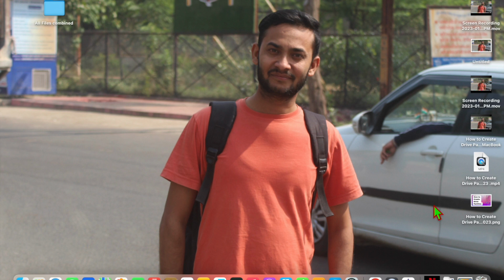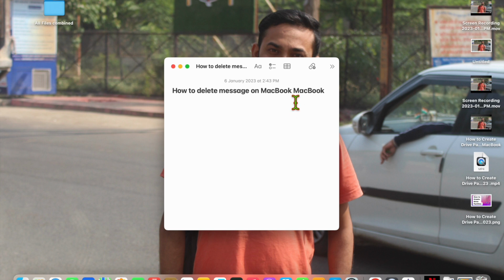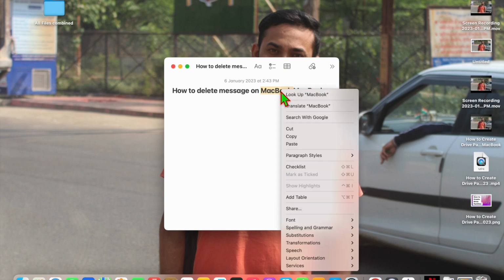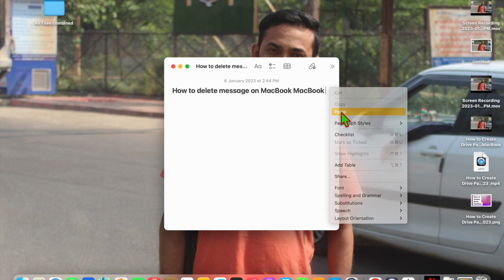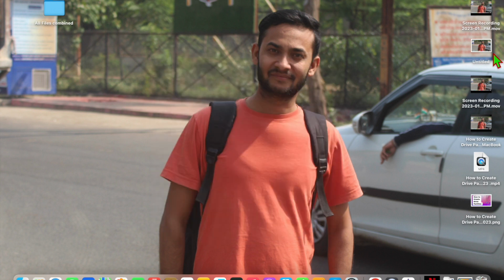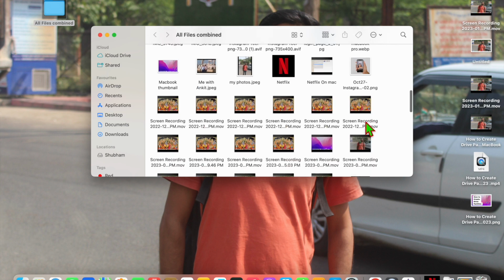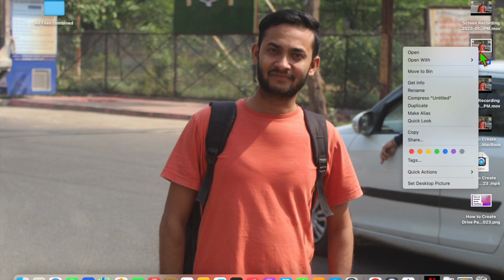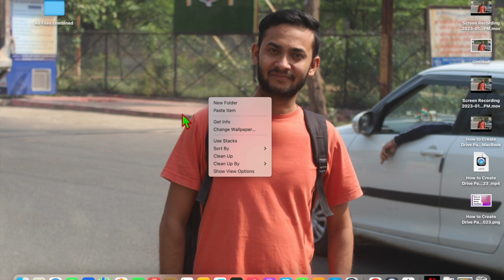How to Copy & Paste Image, Text & Files on MacBook Air and MacBook Pro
In this video, I am going to tell you how to copy and Paste Images, Text & Files on MacBook Air and MacBook Pro.
How to Copy And Paste Images, Text, and Files on MacBook Pro.
1. First of all, Unlock Your MacBook.
2. Click On the text that you want to copy.
3. Now press right-click or CMD+C to copy.
4. Now press right-click or CMD+V to Paste.
Like you can copy and paste on MacBook air and MacBook pro and also in iMac.
Thanks.